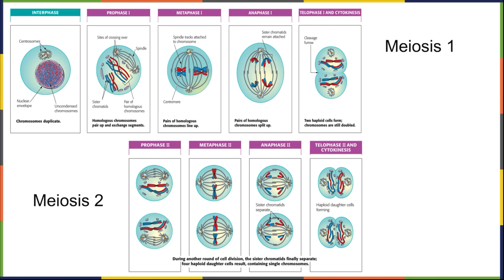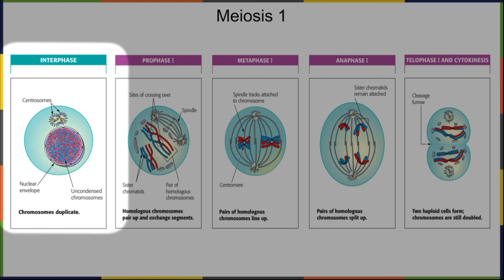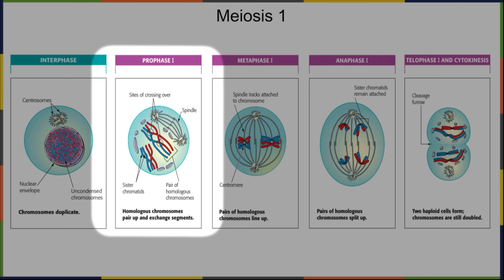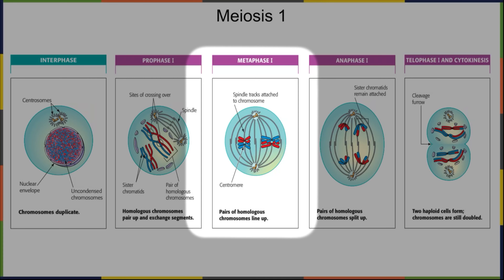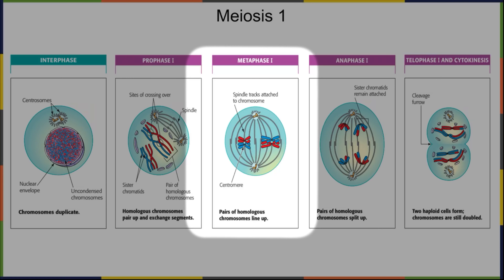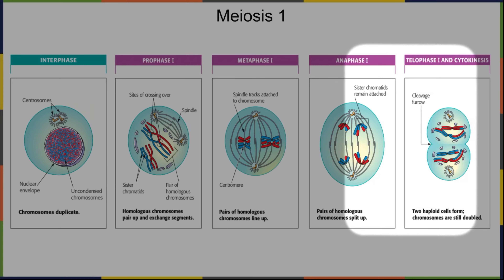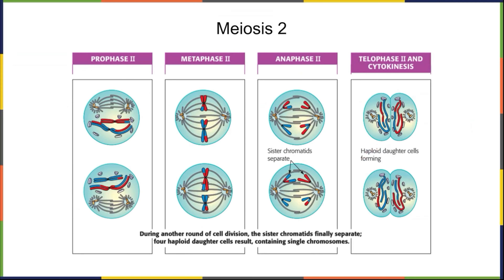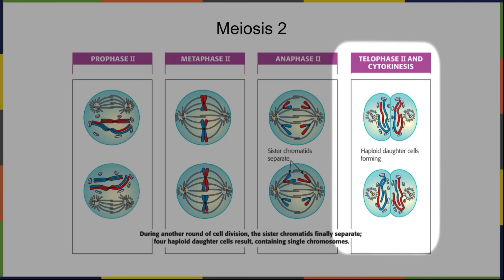lecture 4 part 4: Meiosis explained